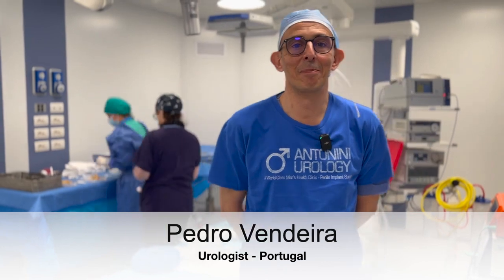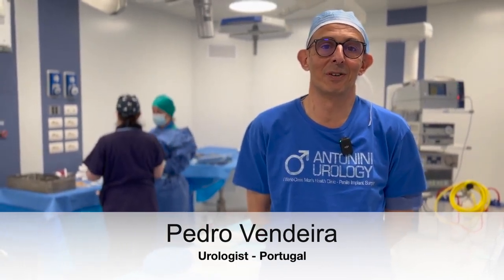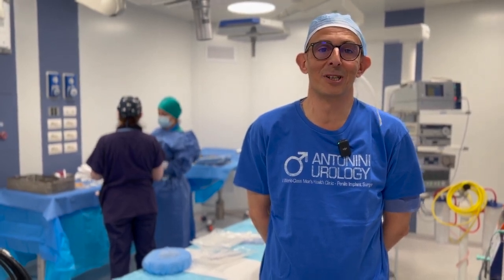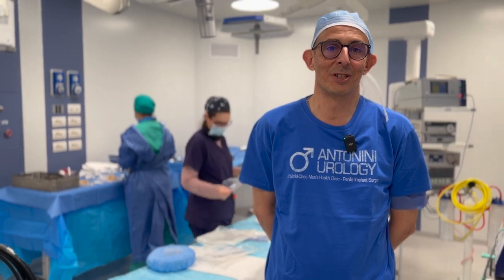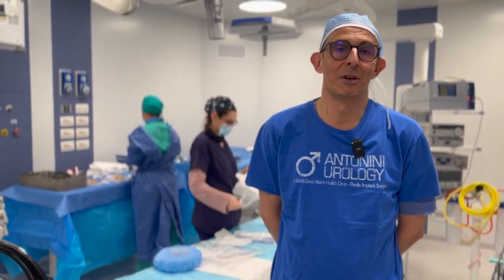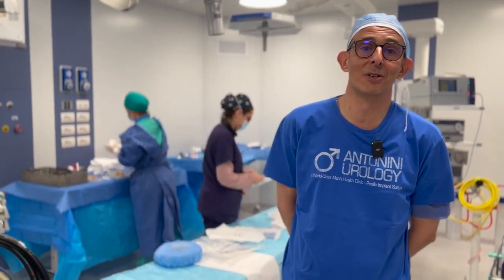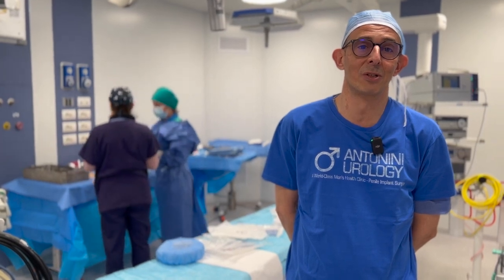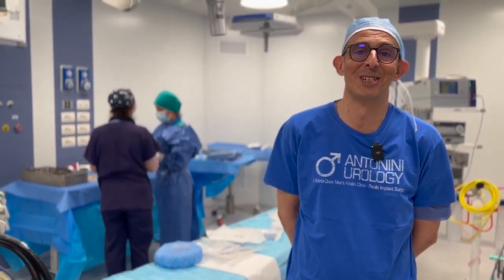Pedro Vendeira testimonial Antonini Urology infrapubic approach